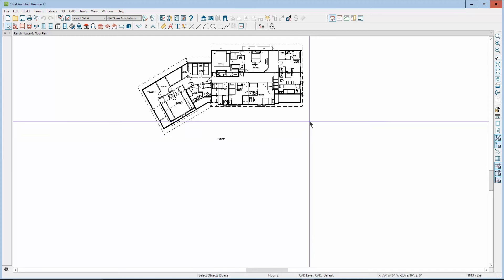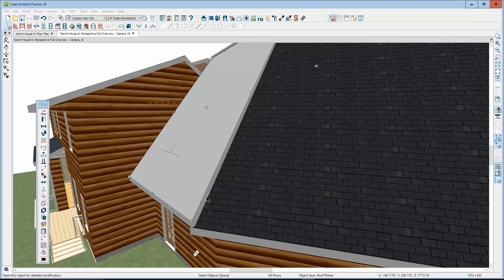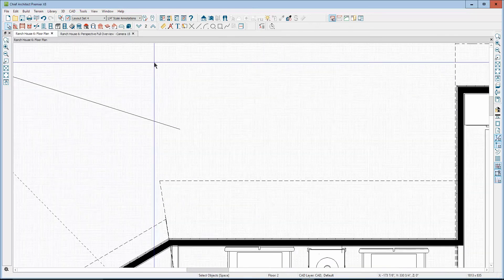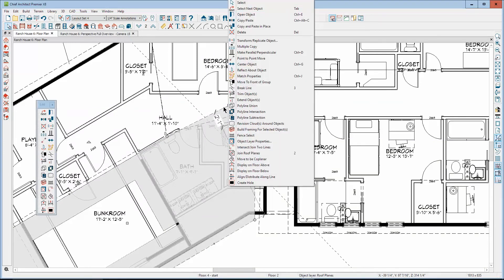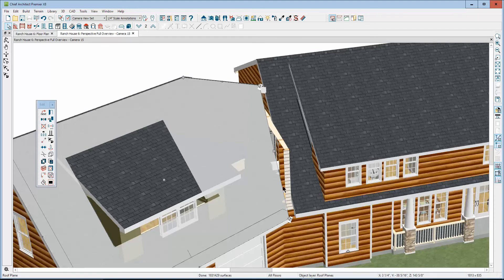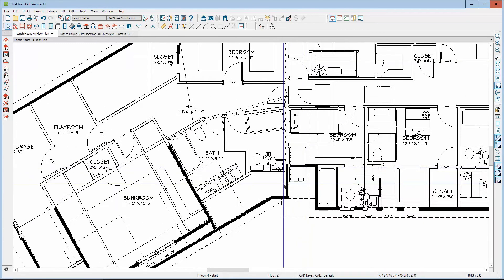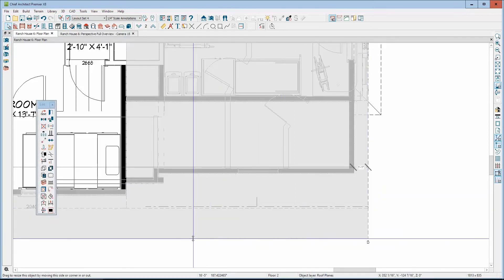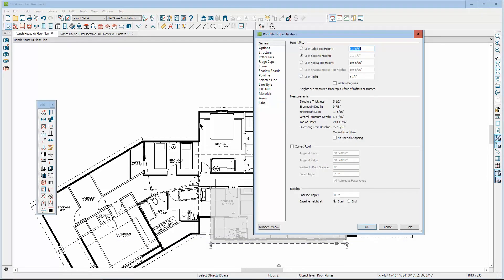Straightening out a plan in X8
Posted at Chief Talk